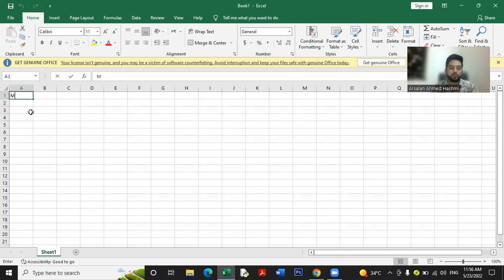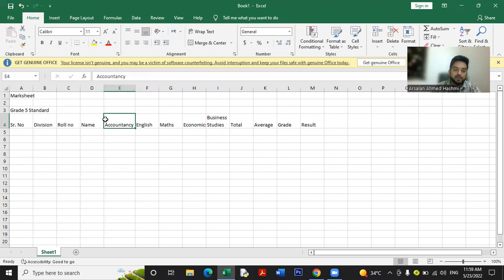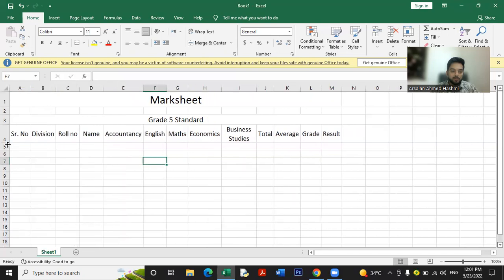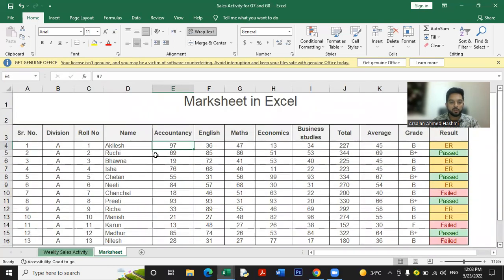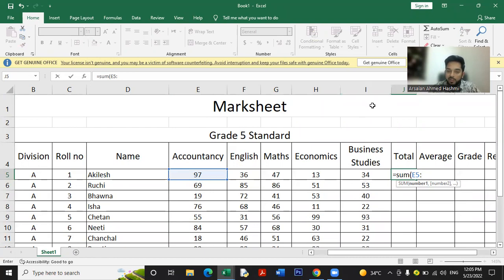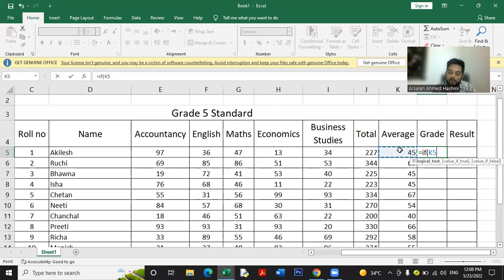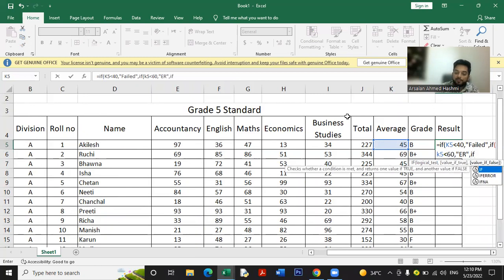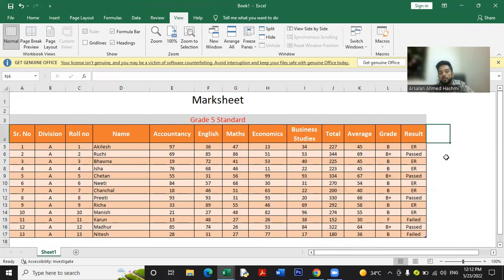How to make Marksheet in MS Excel | Find the total marks | Average | Grade | Result | Ayan Hashmi